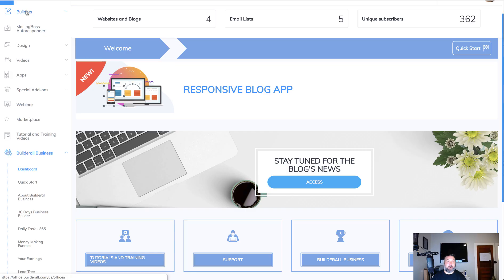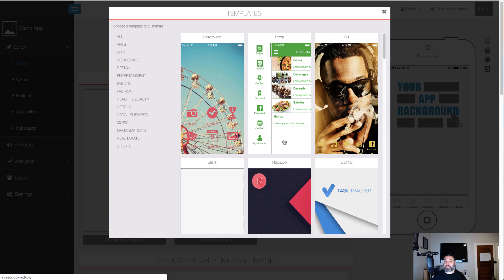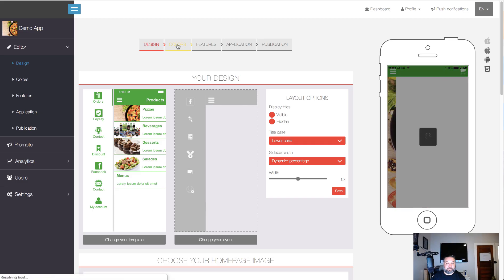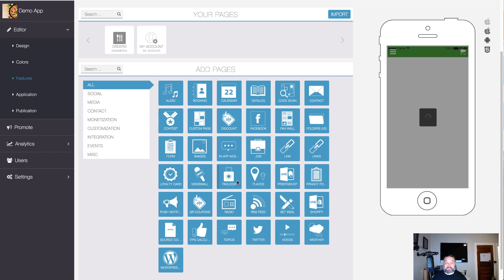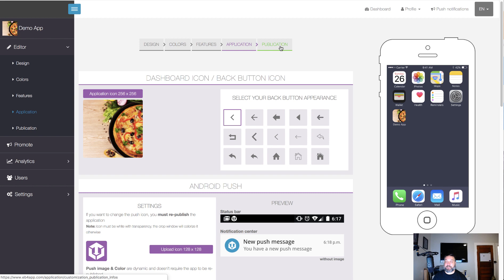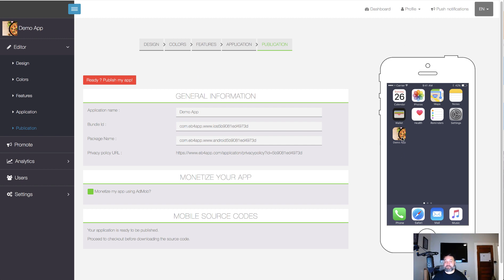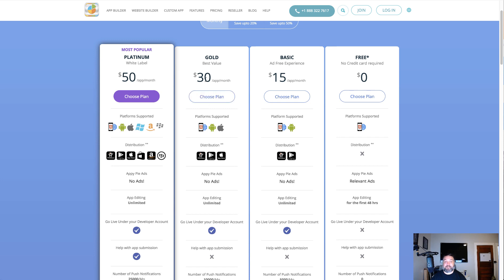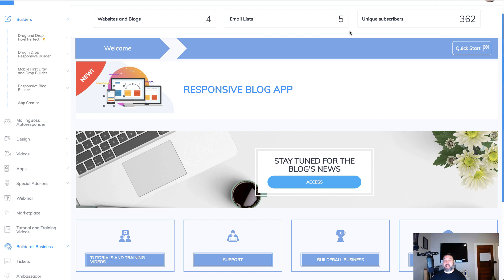Builderall Mobile App Builder Review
In this quick overview video I review the builderall mobile app builder. It is a great tool for creating mobile apps either for your business or for getting local clients. .